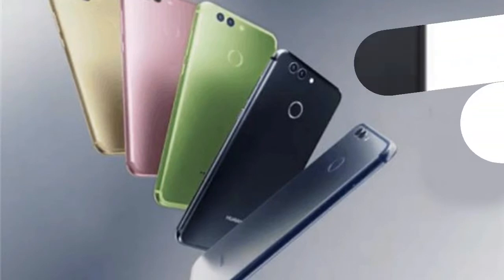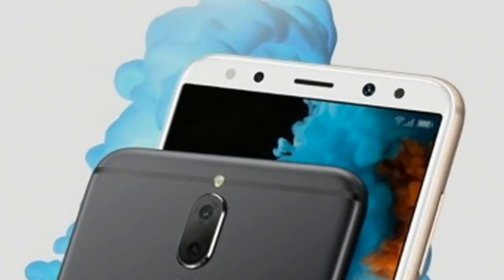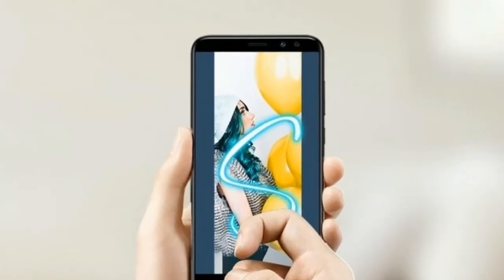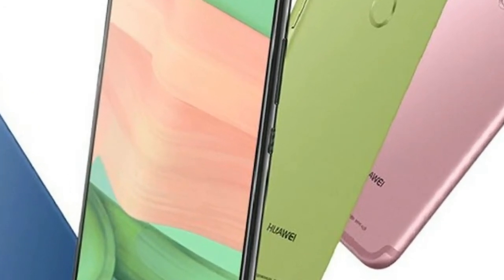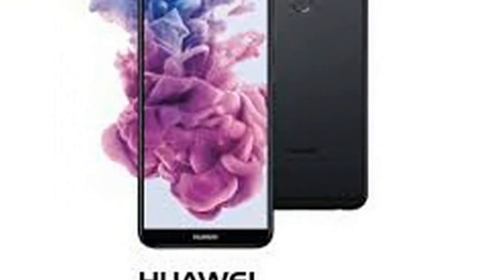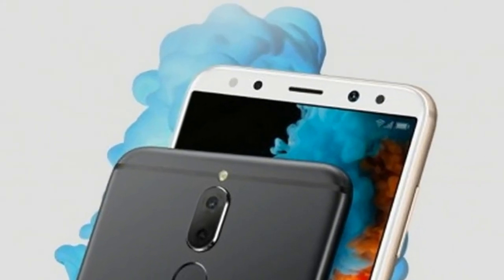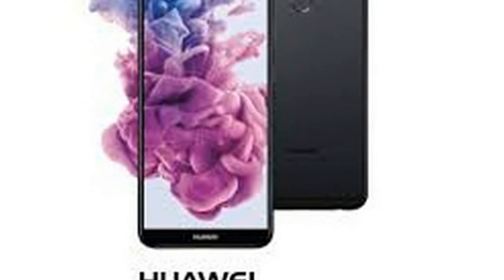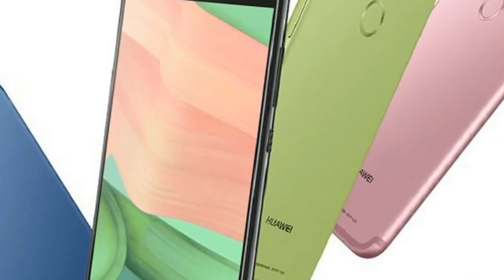WOW AMAZING !!!Huawei Nova 2i Maimang 6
WOW AMAZING !!!Huawei Nova 2i  Maimang 6 - Another day, another Huawei smartphone appears. This time is the Huawei Nova 2i that appeared on the Malaysian department of Vmall, the manufacturer’s official online retail store. It comes with FullView display and four cameras and just barely resembles the already launched Huawei nova 2 and Huawei nova 2 plus.

HOT !!!